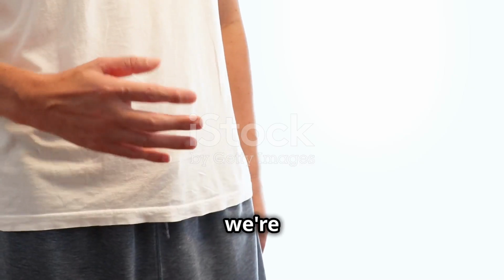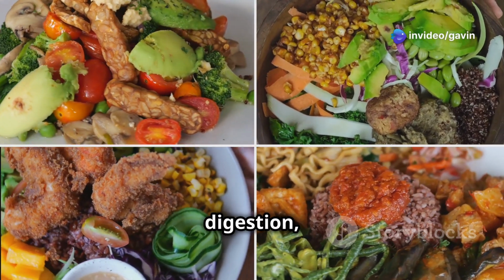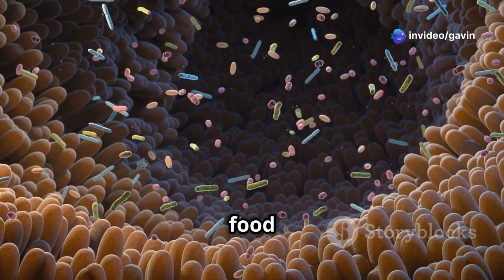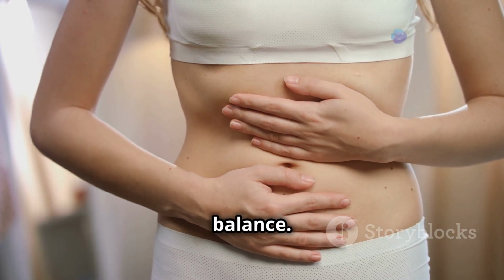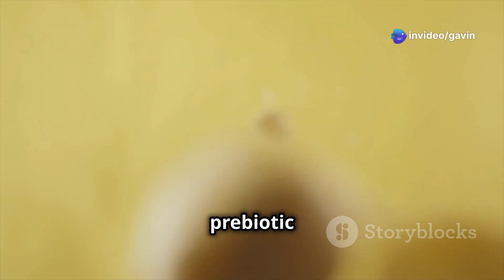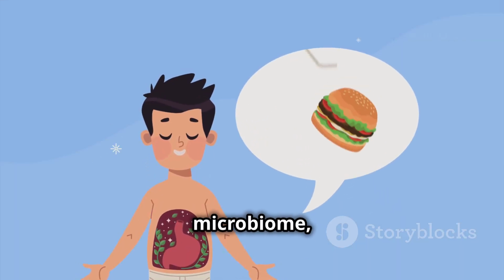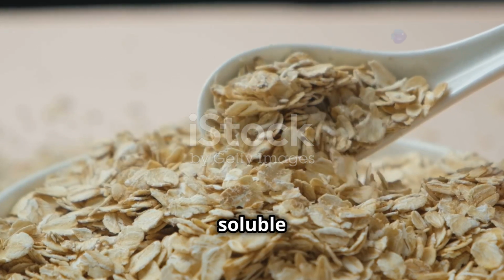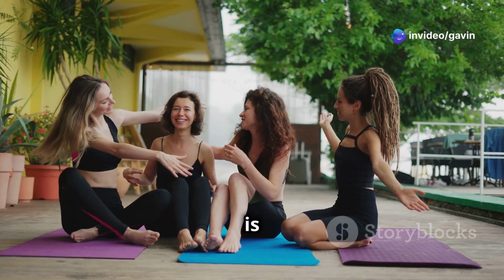FEED YOUR GUT: THE BEST PREBIOTIC FOODS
6 Prebiotic Foods for Better Gut Health!

Unlock the secrets to a healthier gut with our exciting video on "6 Prebiotic Foods for Better Gut Health!" 🌟 Discover how prebiotics nourish your gut bacteria, supporting digestion and boosting immunity. From chicory root to oats, we'll showcase visually stunning clips that highlight the benefits and easy ways to incorporate these powerhouse foods into your meals.

Join us as we dive into delicious recipes and practical tips that make gut health a breeze! Remember, your gut is the powerhouse of your health-so take care of it, and it will take care of you!

OUTLINE:

00:00:00 Welcome to Nourish Nest!
00:00:23 The Gut's Best Friend
00:01:03 The Tiny Bulb with Big Benefits
00:01:36 More Than Just Tears
00:02:08 The Perfect On-the-Go Prebiotic
00:02:46 The Green Spear of Gut Health
00:03:19 The Breakfast of Champions (for Your Gut)
00:03:54 Nourish Your Gut, Nourish Your Life

🌟😊"Welcome to our health-focused YouTube channel! Here, we strive to empower you with reliable information and practical tips to enhance your well-being. From fitness routines and nutritious recipes to mental health insights and disease prevention strategies, we're here to support your journey to a healthier you. Join us as we explore the latest in health trends, debunk myths, and inspire you to make positive lifestyle choices.

Social health revolves around interactions and relationships with others. It encompasses building strong social connections, fostering supportive relationships, and contributing to communities or social groups. 🌟 🌟

Healthy Food
Healthy Life
Healthy Body
Nourish the Body

assimilation boost
cultured dairy
cultured foods
cultured goodness
cultured products
dietary enzymes
digestive enzymes
digestive wellness
enzyme boost
fermented foods
food bioscience,
food science
gut health
holistic nutrition
microbe powerhouse
microbial health
microbial support
natural enzymes
natural probiotics
nutrient absorption
nutrient digest
nutrient power
nutrient synergy
plant probiotics
probiotic power
raw probiotics
Prebiotic Foods